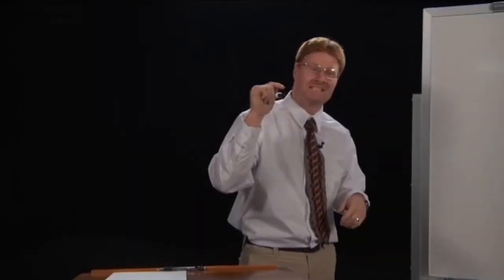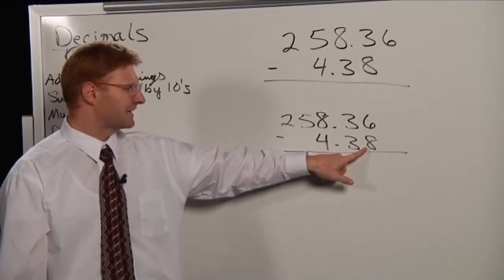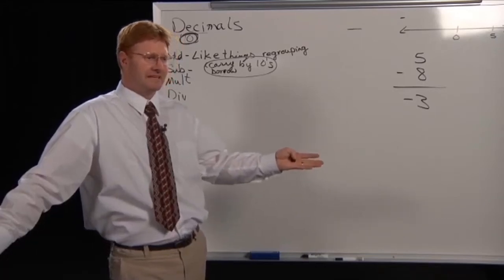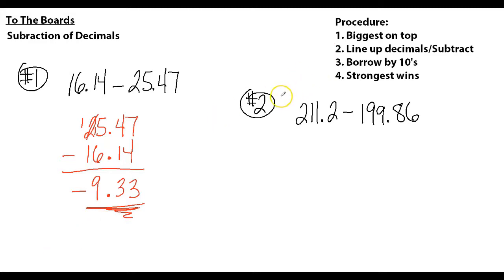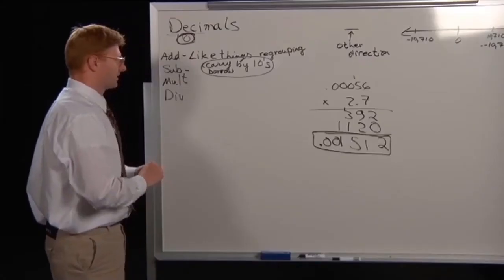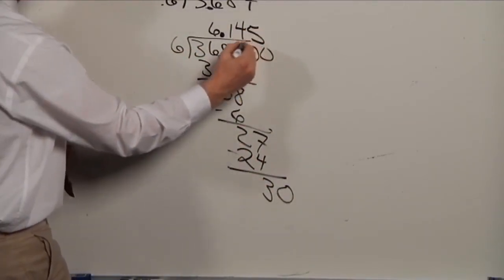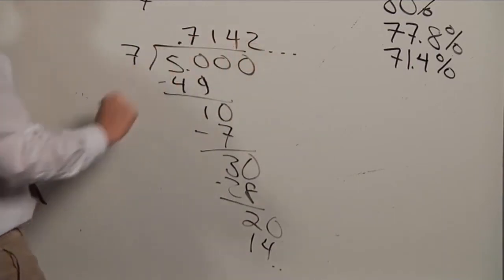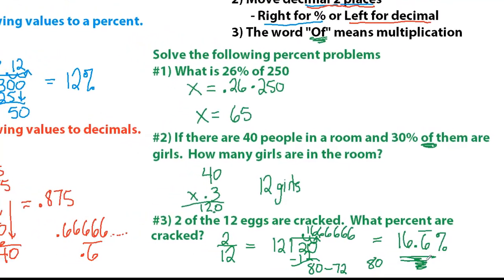100GL 1-3 Instruction on Decimals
Instruction for Math 100G and Math 100L, Section 1.3, on addition, subtraction, multiplication and division of decimals as well as use of percents.